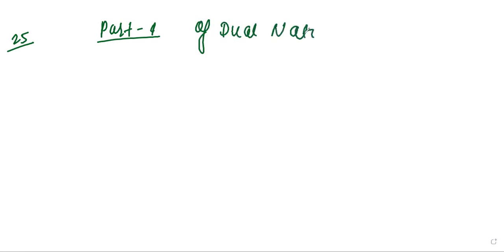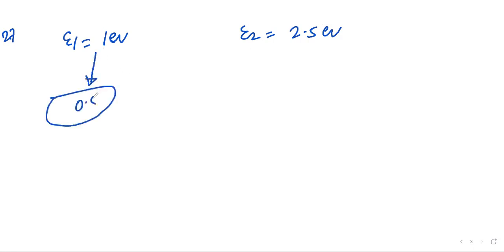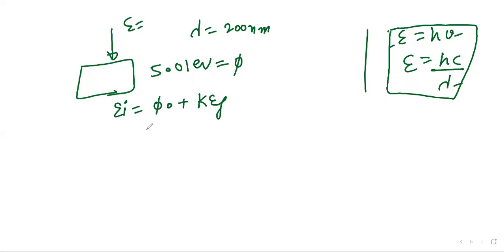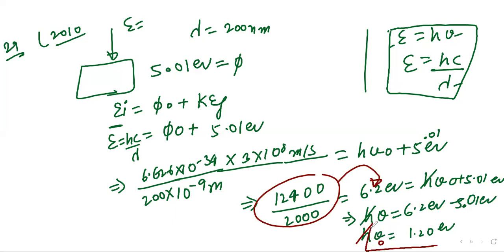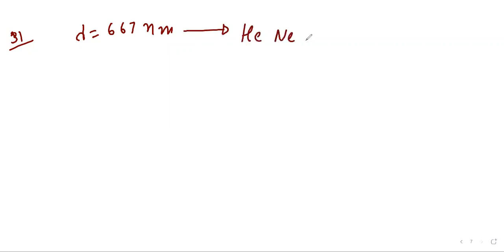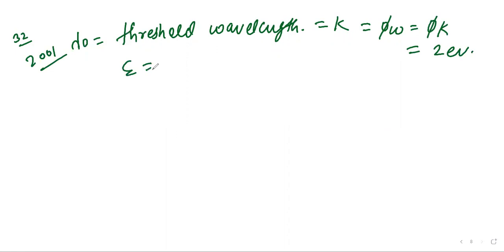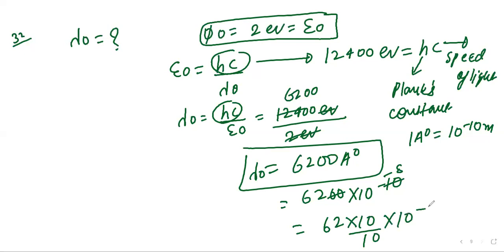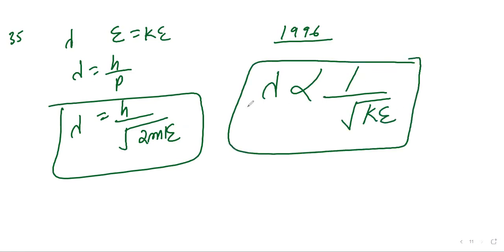DUAL NATURE OF RADIATION AND MATTER PART4 NEET PREVIOUS NUMERICAL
Dual Nature
Dual Nature PYQs for NEET
NEET Chapter-wise PYQs for the Last 10 Years, 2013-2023 for NEET 2024
NEET PYQ for 10 Years
NEET PYQ Solutions for the Last 10 Years
NEET Physics PYQ solutions for the Last 10 years
Previous year questions for NEET
Previous Year Solutions of NEET
How to score 150 + in NEET Physics
Best Strategy for NEET Physics
NEET Physics in 30 days
BEST Strategy for NEET
the best lecture for neet 2024
How to Prepare for NEET in 30 Days
The best strategy for NEET 2024
How to crack in 30 days
How to crack NEET